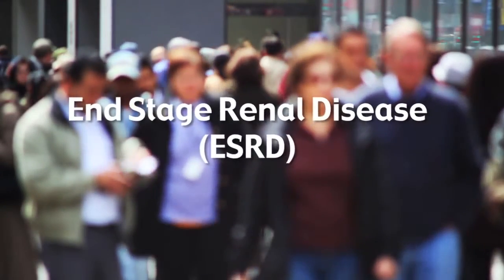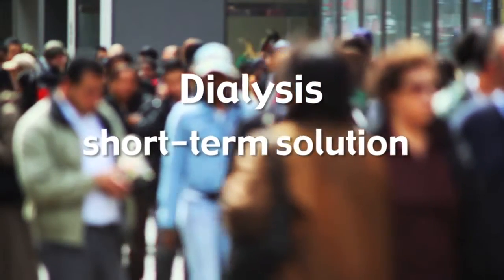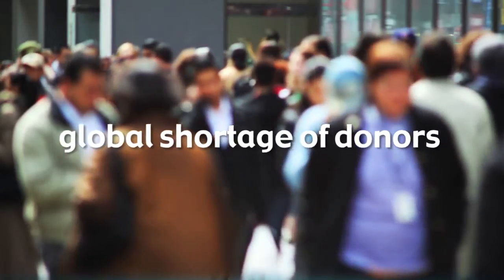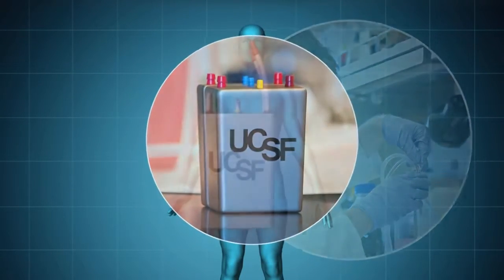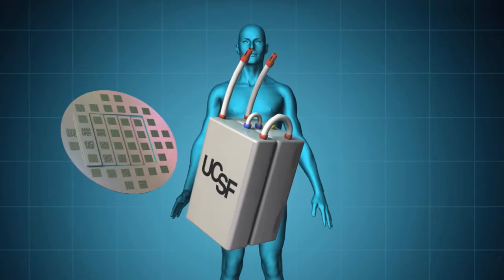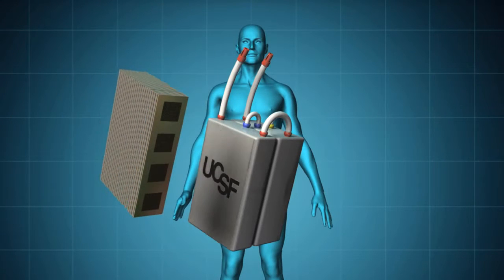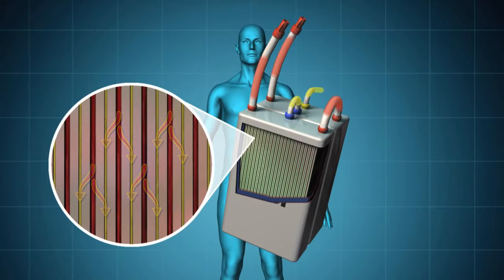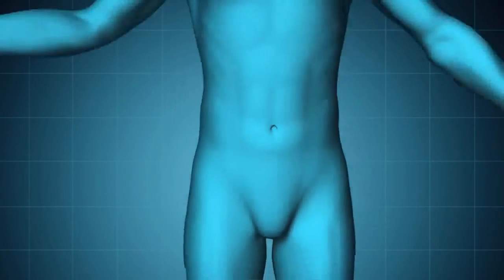The Kidney Project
The Kidney Project is developing an implantable bioartificial kidney, the size of a coffee cup, which filters toxins from the blood, while also providing other biological functions of a healthy kidney. After a single surgery to establish a permanent blood connection, the bioartificial kidney processes blood continuously for 24 hours per day, which mitigates the inconveniences and morbidities associated with intermittent hemodialysis. No batteries or pumps are needed; the body’s own blood pressure forces blood through the device as it does with a natural kidney.